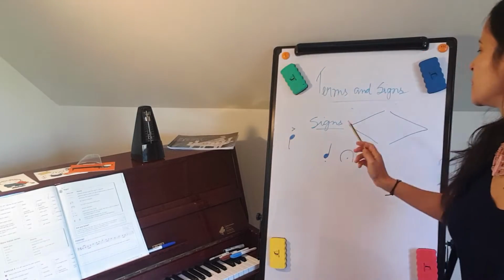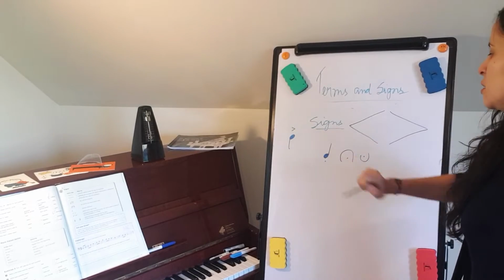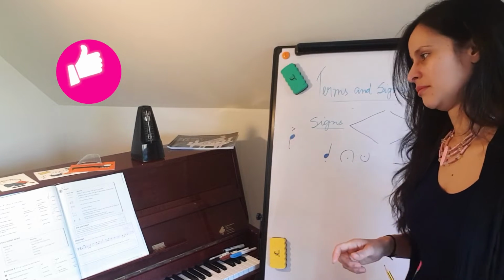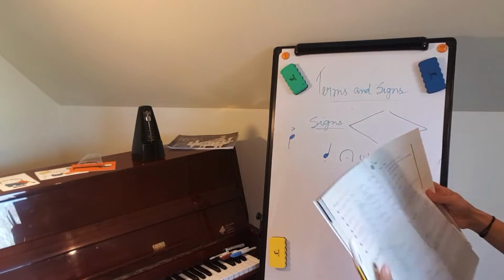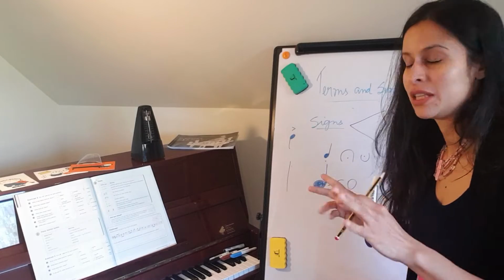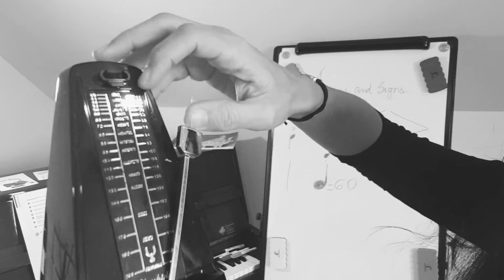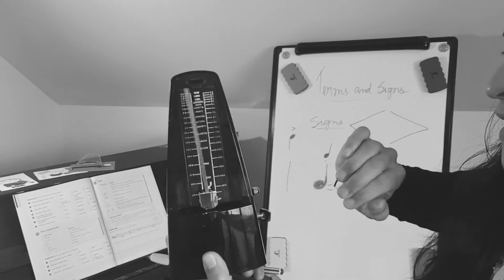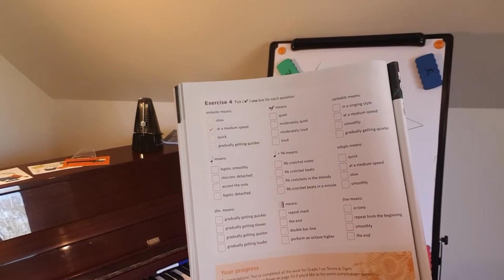ABRSM Music theory exam TUTORIAL: TERMS AND SIGNS - video II. (Grade I)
GRADE I : ABRSM music theory (new online exam).
Tenth topic: terms and signs.

For our grade I tutorials, I encourage you to buy "Discovering music theory: the ABRSM grade I workbook" by ABRSM to your child/pupil/yourself. On this video we go from page 49 to page 50, solving all the proposed exercises with  focus on signs.